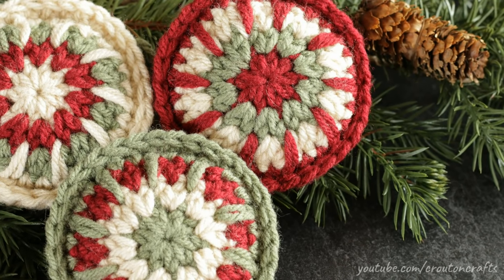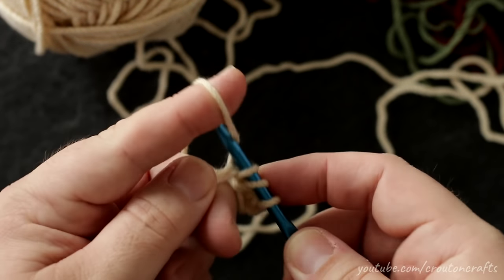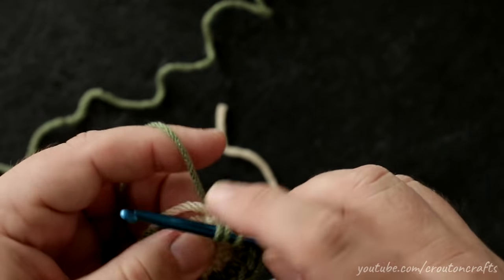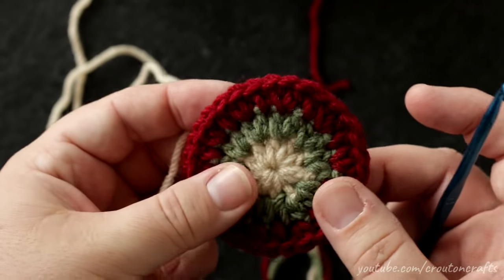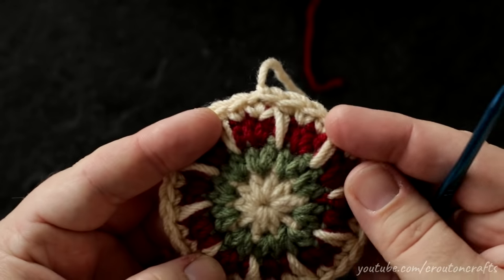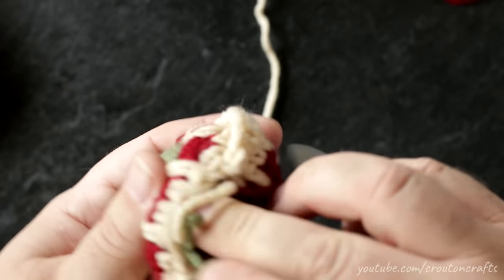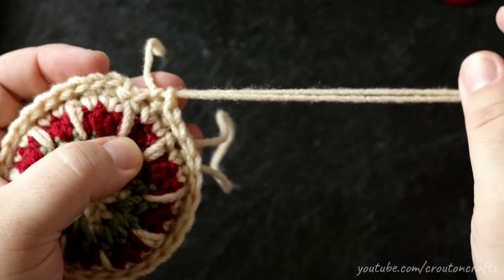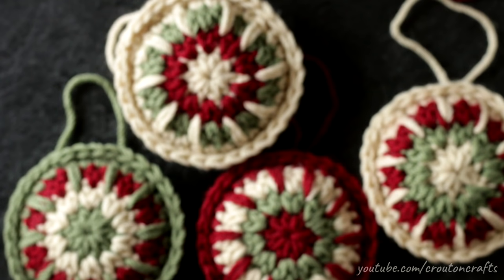Simple Crochet Ornaments!! Crocheted Christmas Ornament Tutorial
Learn how to make these super simple and quick crocheted Christmas ornaments! Just four rounds, these work up quick and would look great in any number of colors. Make one or a hundred and one! Free pattern and instructions below...

The yarns I used (available at Michael's notsponsored)
Loops and Threads Impeccable Claret #01532
Loops and Threads Impeccable Forest #01243
Loops and Threads Impeccable Heather #01010

Crochet hook size H, 5.0mm or UK size 6 (although size doesn't need to be exact).

Rnd 1: With color A: using the magic loop method, work 10hdc in the loop (using the first ch2 as the first hdc). Join in the top ch of the beginning ch2. Fasten off. (10 stitches)
Rnd 2: With color B: working between the stitches of the previous rnd, join yarn, ch2 (counts as first hdc) and work 2hdc (V-stitch) in between each stitch of the previous rnd. Join in the top ch of the beginning ch2. Fasten off. (20 stitches)
Rnd 3: With color C: again, working between stitches, join yarn in between two V-stitches of the previous rnd, ch2 (counts as first hdc), 2hdc in the V-stitch of the previous rnd and continue around. Join in the top of beginning ch2. Fasten off. (30 stitches)
Rnd 4: With color A: working in the top of the stitches of the previous rnd, join yarn in the first stitch of a V-stitch of the previous rnd. Ch1 and sc in the same space. Sc in next stitch, long hdc over single hdc of previous rnd (inserting hook into the space the stitch you're working over was worked). Continue working around putting 1 sc in each of the hdc's of the V-stitches of previous rnd and a long-hdc over the single stitches. Join in top of 1st sc and fasten off.

Make two.

To join pieces, put each back to back. Join yarn and sc together around. To make a hanging loop, pull your working yarn long, wrap hook behind the forward yarn and catch yarn behind (being sure to catch both pieces) and pull through. Yarn over and pull through all 3 loops on the hook. Join, fasten off and weave in end.